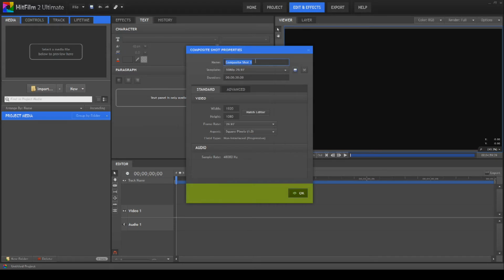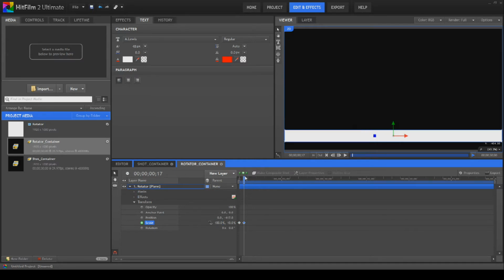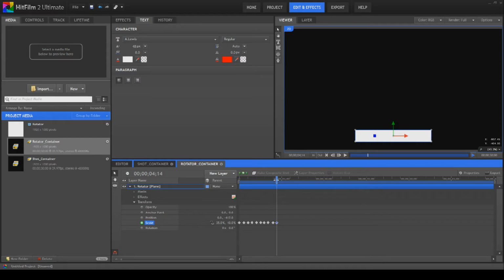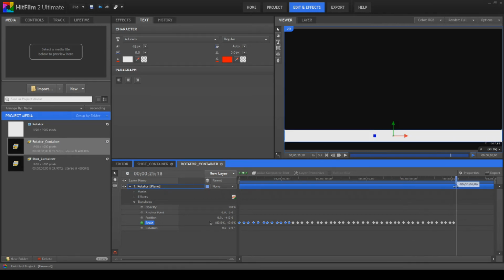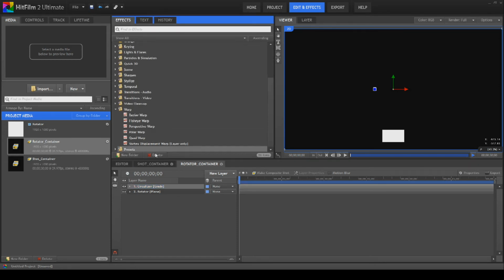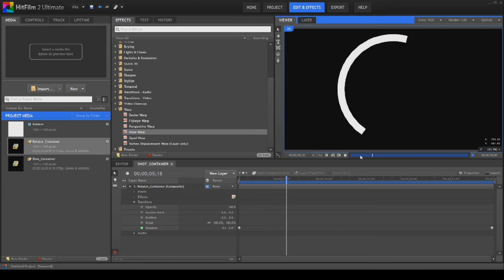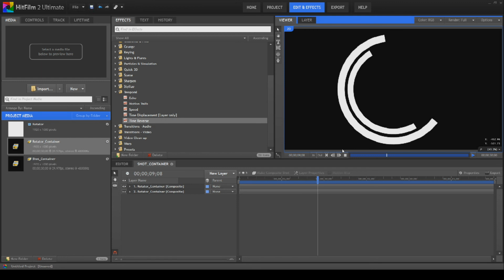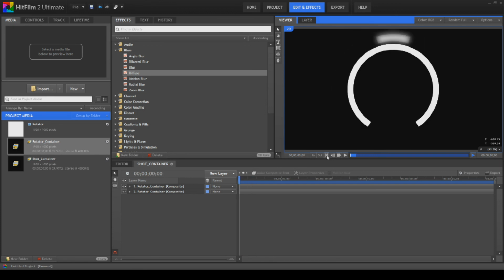Hitfilm Elements 02 - Procedural Rotators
A short tutorial showing you how to create rotating bars for displays and HUDs and so on in Hitfilm 2 Ultimate.